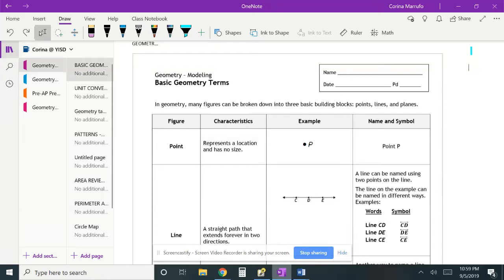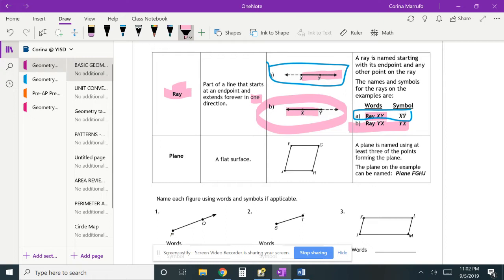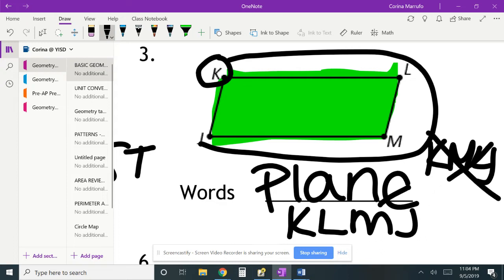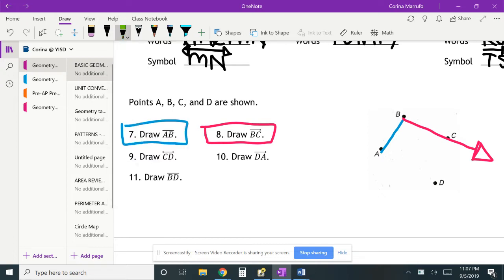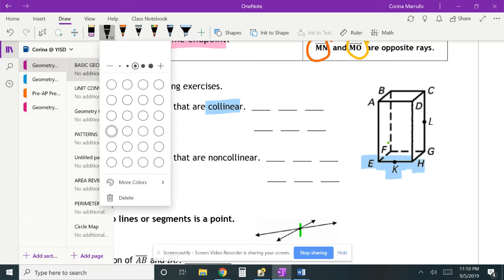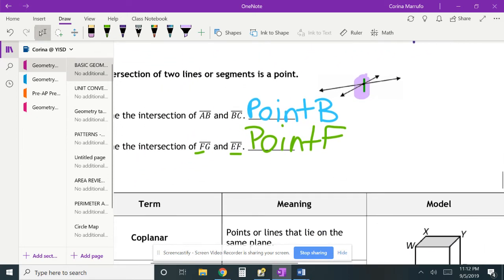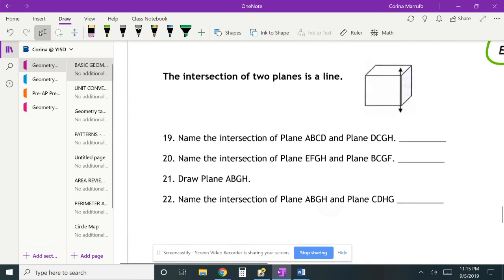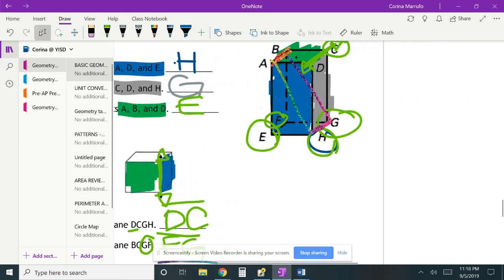Geometry Notes on Points Lines and planes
Notes on Points lines and planes